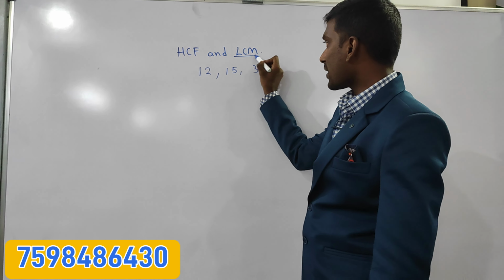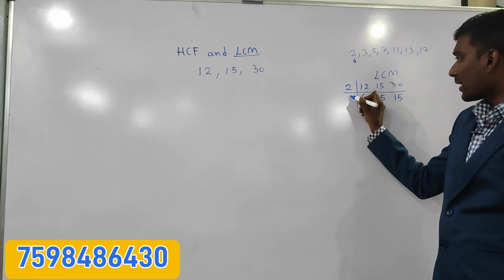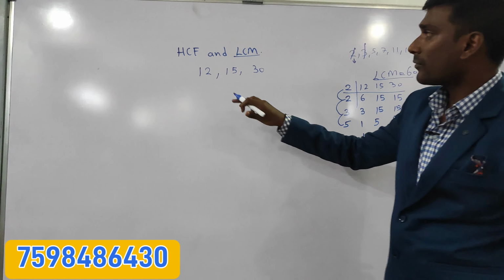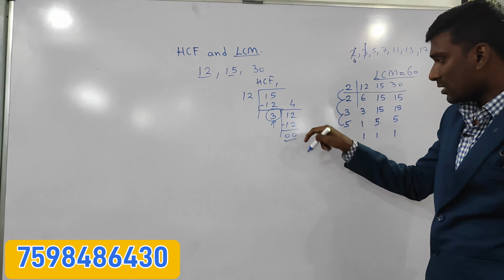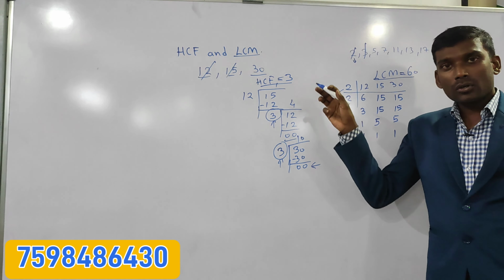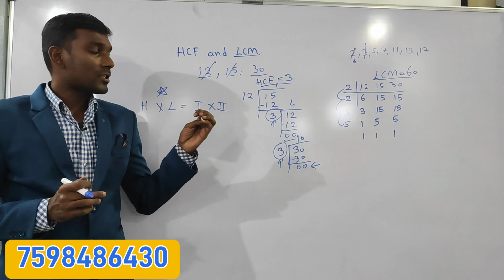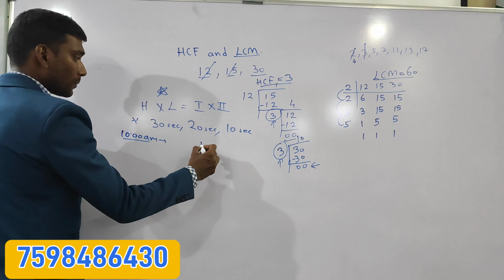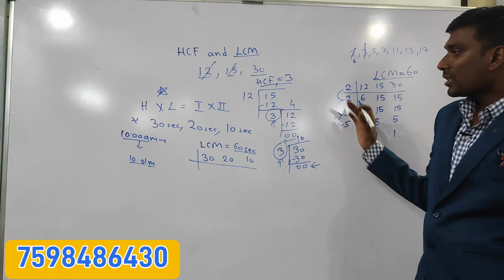Basics of HCF and LCM for all exams